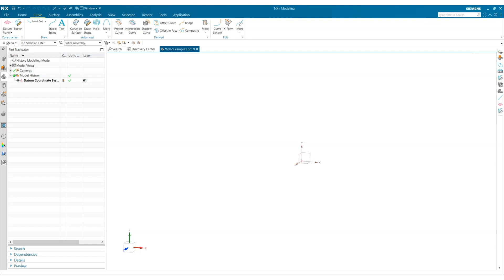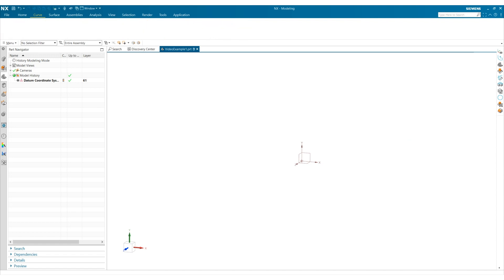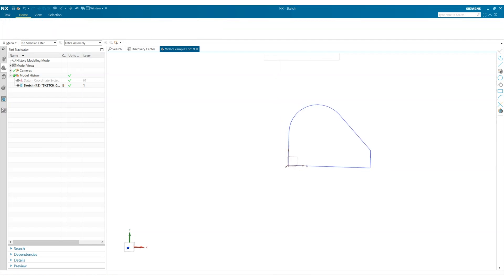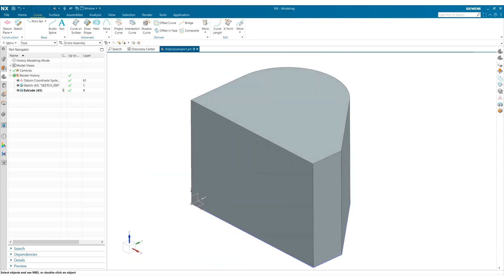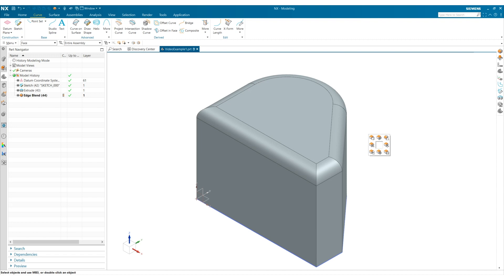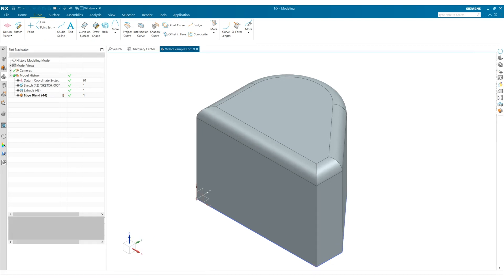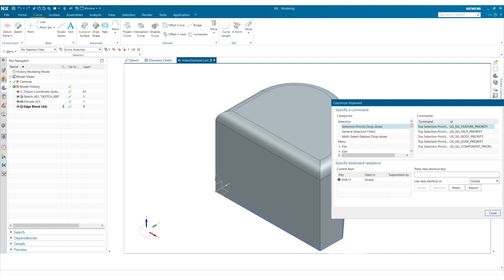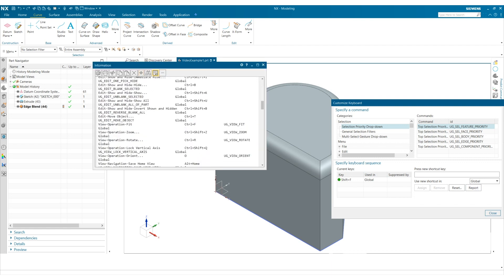Basic NX Shortcuts